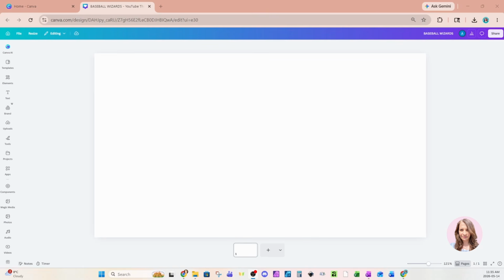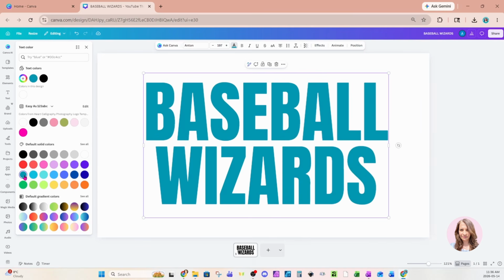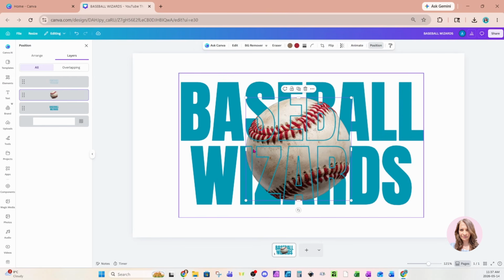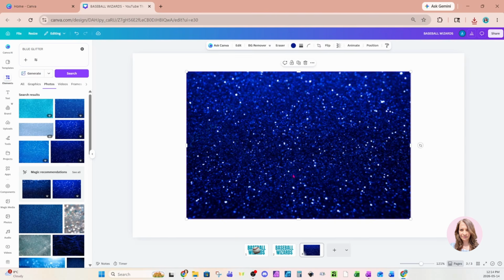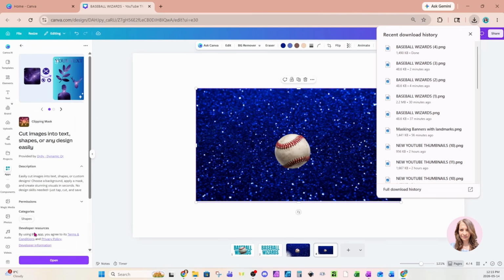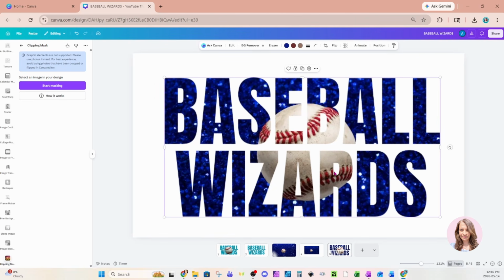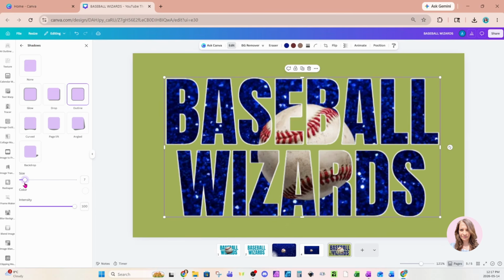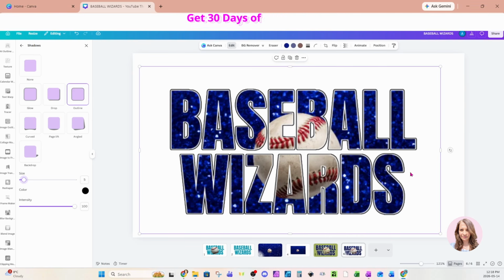How to Put Objects inside Text - Easy Canva Tutorial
In this tutorial, I’ll show you how to combine glitter textures, sports elements, layered typography, and photo placement techniques to create an eye-catching text graphic perfect for t-shirts, posters, sublimation, DTF prints, team graphics, and digital products.

This Canva tutorial is beginner-friendly and packed with creative design tips you can use for sports-themed projects and custom merchandise.

🎨 In This Tutorial You’ll Learn:

How to place images behind and inside text
How to create layered sports typography
Ways to use glitter textures for bold effects
How to make your sports designs stand out
Tips for sublimation and DTF-ready graphics

Perfect for:
✔ Sports moms
✔ Digital product sellers
✔ Canva beginners
✔ Sublimation creators
✔ Team merchandise designers